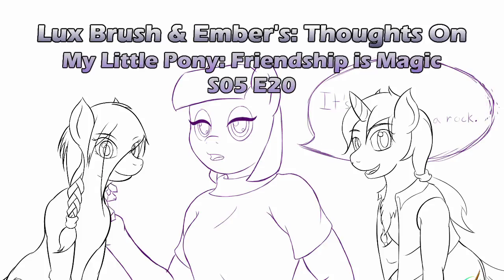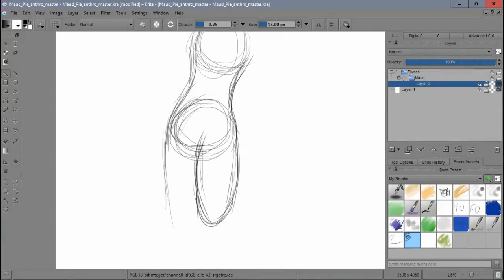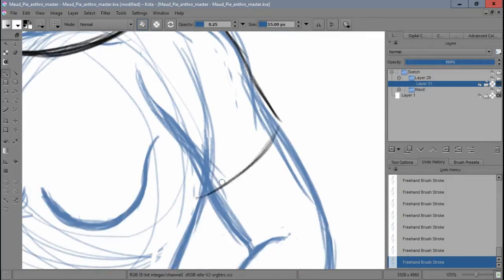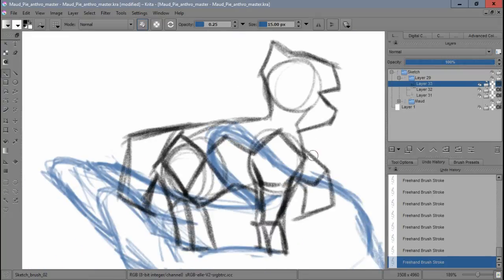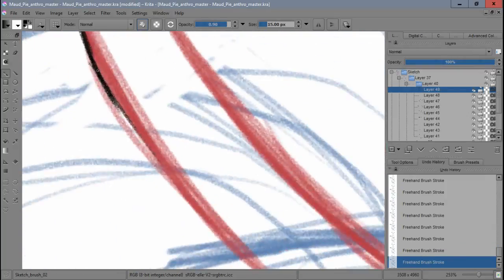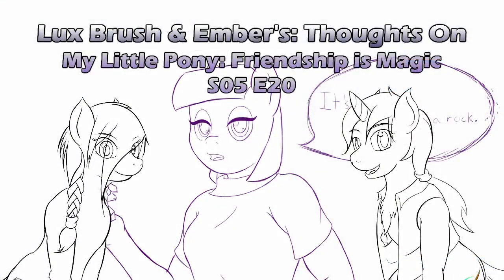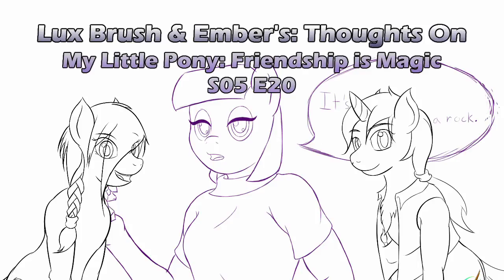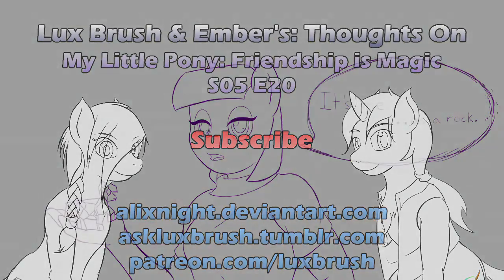Lux Brush And Ember's: Thoughts On MLP:FiM S05 E20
Well I think they got there scheduling a bit mix up, this is a Christmas episode, what are they doing playing it during October? ^^

The drawing this time is of the wonderful Maud Pie.